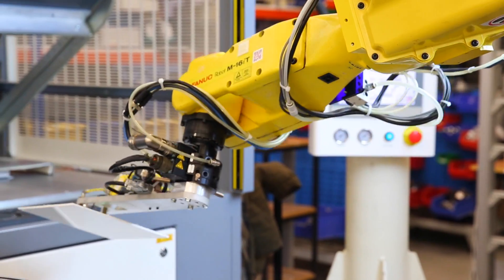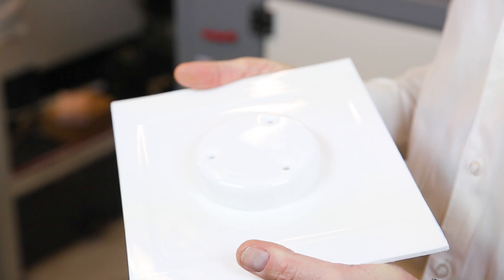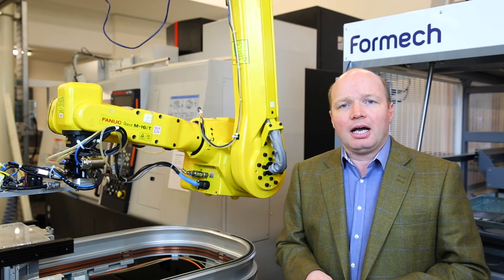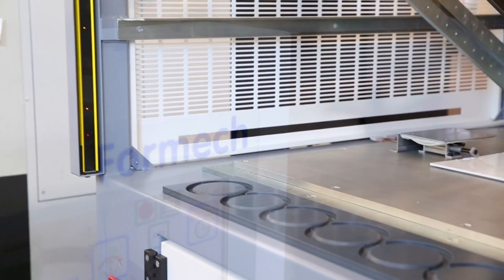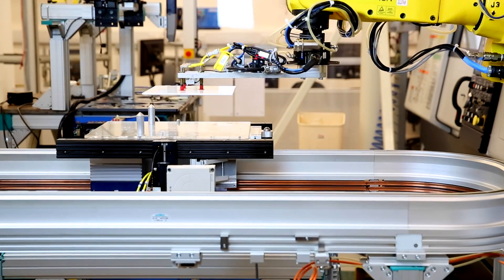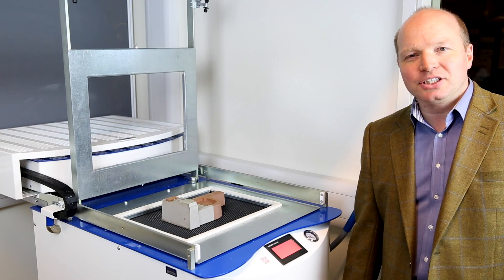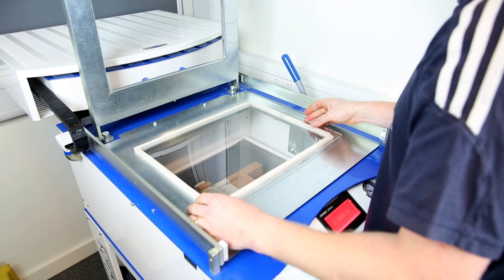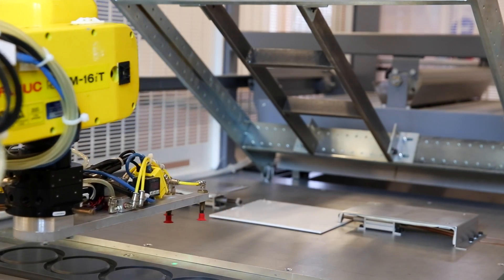Cambridge University – Manufacturing automation research project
Discover how the Institute for Manufacturing, part of the University of Cambridge’s Department of Engineering, combines robotics and the Formech HD686 semi-automated vacuum forming machine to create a manufacturing cell within the Distributed Information and Automation Laboratory (DIAL) to simulate, study and control automation processes.

The Institute also uses a 508DT desktop machine to allow their students to work on prototyping and projects.